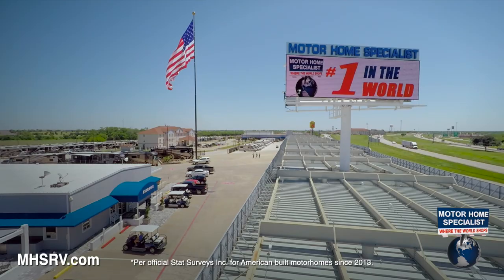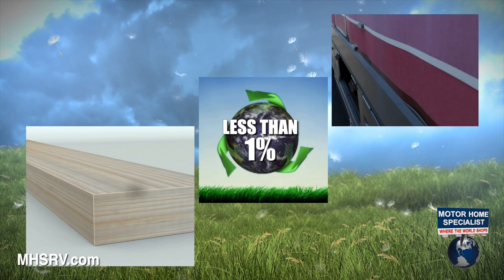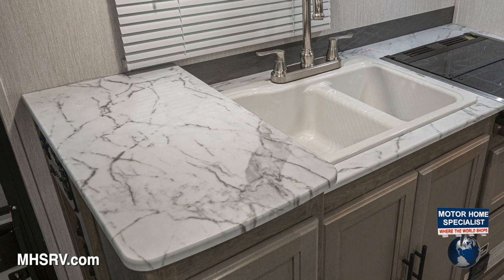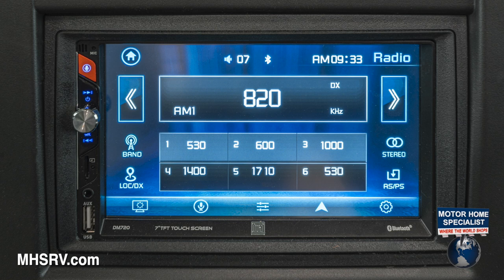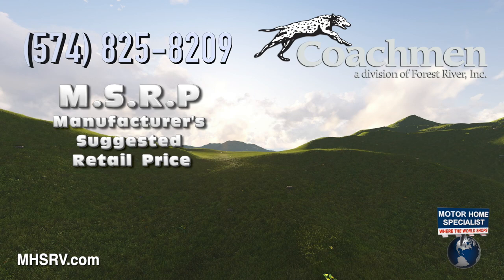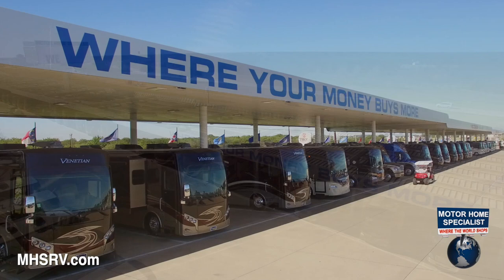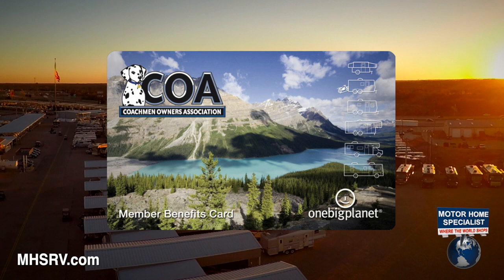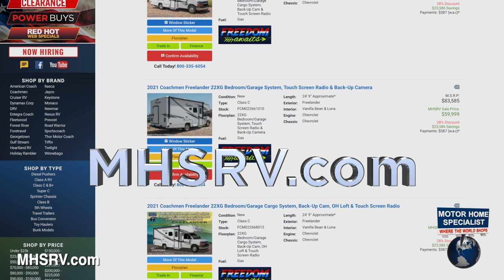2021 Coachmen Freelander Class C RVs Starting at $59,999! MHSRV.com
Visit Motor Home Specialist the #1 volume selling motor home dealership in the world to see the amazing new Coachmen Freelander Model 22XG with one of the most innovative rear bedrooms in the class C industry!

While in transit the rear bedroom converts into a huge garage or cargo area!

Easily pack the kid’s toys…
the families bicycles…
the camp chairs…
the grill…
the cooler…
or just about anything you desire to take along!

This space changes how you travel and how you live when you get there.

It can also make a great place for pet beds, even when in the down position!

DON'T MISS OUR INTRODUCTORY OFFER ON THESE AMAZING NEW RVS!

Visit MHSRV.com to see all of the other amazing floor plans that are available for the all new Coachmen Freelander today.

Other popular features and options found at Motor Home Specialist include a Molded fiberglass front cap…
Tinted Windows…
Stainless Steel Wheel Inserts…
Solar Panel Connection Port…
Power Patio Awning…
LED Awning Light Strip…
LED Exterior Tail & Running Lights…
Large Fresh Water Tank…
Onan 4000 Generator…
Roto-Cast Exterior Rear Warehouse Storage Compartments…
and a heavy duty 5,000lb. Towing Hitch w/ 7-Way Plug….

Inside the 22XG are the great Freelander amenities you have come to expect from Coachmen.

LED Interior Lighting uses far less energy and helps keep your RV cool in the summer…
the 1-Piece Countertops are a beautiful edition the whole family will enjoy…
as well as the Large split sink…
the 3 Burner Cooktop…
Roller Bearing Drawer Glides…
Hardwood Cabinet Doors & Drawers…
a Large Booth Dinette…
a Child safety Tether on the Forward Facing Dinette…
the Upgraded and durable Vinyl Flooring…
a Large overhead bunk…
Child safety ladder…
32” Coach TV that swivels out for multiple great viewing areas…
an HDMI Port…
USB Charging Station…
Curved Shower Door…
80” Long Bed…
Night Shades…
and a master Bedroom Area 110V outlet making it CPAP Ready among other things!…
Additional options you may find include a touch screen radio…
a backup coach monitoring system….
and Safe Ride RV Roadside Assistance.

Motor Home Specialist is not only the number one volume selling motor home dealership in the world but also the number on Coachmen dealer as well with approximately one-hundred & sixty-five million dollars in inventory to choose from - all at one central location - making it easy to fly in from anywhere in the country -and then drive your new dream  motor coach home...
Suggested Retail Price... EVERYDAY!

Coachmen RV company information provided by Coachmen RV and/or its representatives. Coachmen features subject to change without notice. All video and photography used in this video are owned by Motor Home Specialist and cannot be used or reproduced without written permission from Motor Home Specialist. All materials and music used in this video have been paid for and are licensed to use. Manufacturer's options, features, colors, floor plans, etc. are subject to change without notice. Some furniture, carpeting, and decorations may be for demonstration only and not be a part of the available features list or sale price. Every effort has been made to insure the accuracy of the information in this video and it is deemed reliable, but not guaranteed information. Any weights and sizes expressed are approximates and may vary from floor plan to floor plan and are not guaranteed  to be 100% accurate. All service and make ready information, including high pressure wash and rain booth test, based on information and services available to MHSRV on a regular basis at the time of video production, but may periodically not be available for use due to maintenance or other restraints. Some visuals may not be of actual unit, chassis, etc. for sale and be used for demonstration and or video production value only. *Any references to #1 are per the official stat surveys of Statistical Surveys Inc. and/or the manufacturer at the time. *#1 in the world reference is for American built motor homes at a single dealership based on official stat surveys information at time of video production unless otherwise stated. Everyone at Motor Home Specialist appreciates your interest and if you have any questions concerning our videos or available products please let us know. Why settle for less?